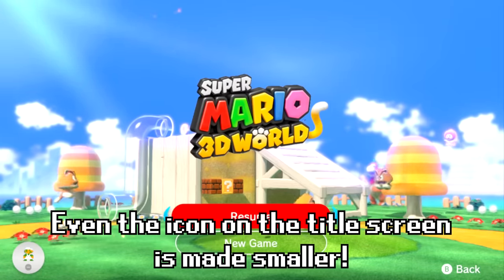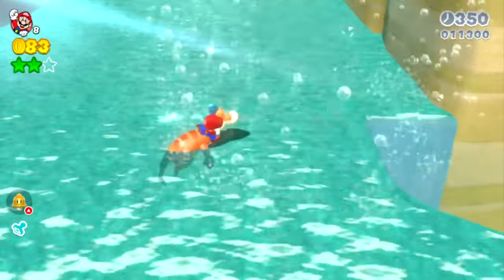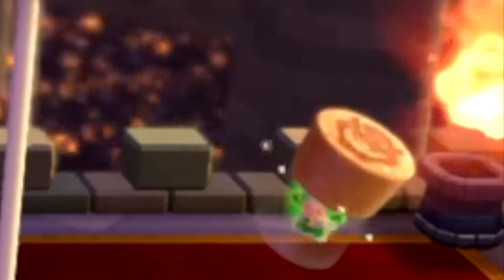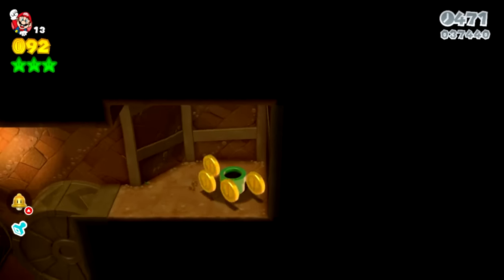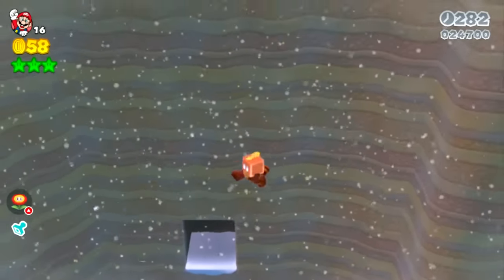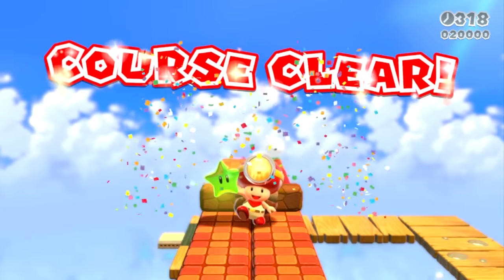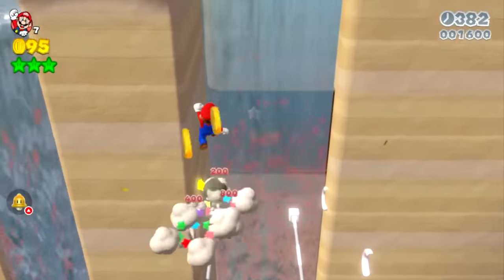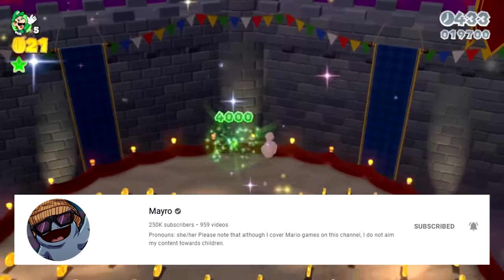Mini Mario 3D World is hilarious! ALL LEVELS Super Mario 3D World smaller levels mod!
WHAT IF EVERY LEVEL WAS SMALLER IN SUPER MARIO 3D WORLD + BOWSER'S FURY? This Mario mod is hilarious! It's so funny to see Mario in Mario levels that are shrunken down! Some Mario power-ups are absolutely hilarious when the levels are all tiny! Today, we play through Mayro's full Super Mario 3D World + Bowser's Fury mod ("Super Mini 3D World") where all of levels are made smaller in Super Mario 3D World, so it looks like you have a giant Mario! All mini levels with a giant Mario in every level of Super Mario 3D World sounds like a funny simple Mario mod concept, and this little change adds such a nice new perspective to the game and it's a really fun Mario challenge!

When all levels in World 1, World 2, and World 3 of Super Mario 3D World + Bowser's Fury on the Nintendo Switch have been made smaller, you've got a hilarious Mario mod and there are amazing game mechanics and you can try to cheese some of these troll levels with how things work! The Mario character animations are hilarious (e.g. Sprixies with corks), and some levels towards the end (Switchboard Falls) are hilarious when they're made smaller!

TIMESTAMPS:
Title Screen - 0:00
World Map level select - 0:05
Super Bell Hill (World 1-1) - 0:16
Koopa Troopa Cave (World 1-2) - 1:58
Toad Mystery House - 3:34
Chargin' Chuck Blockade (World 1-A) - 3:52
Mount Beanpole (World 1-3) - 4:06
Plessie's Plunging Falls (World 1-4) - 5:28
Roulette Bonus Room - 7:21
Switch Scramble Circus (World 1-5) - 7:39
Captain Toad World 1 level - 9:23
Bowser's Highway Showdown (World 1-Castle) - 10:08
Bowser's Highway Showdown boss fight - 11:45
CORK SPRIXIES - 13:28
Conkdor Canyon (World 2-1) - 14:03
Puffprod Peaks (World 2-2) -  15:48
Shadow-Play Alley (World 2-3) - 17:16
Really Rolling Hills (World 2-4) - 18:59
Mystery House Melee (World 2) - 20:55
"Big" Galoomba Blockade (World 2-A) - 21:44
Double Cherry Pass (World 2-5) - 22:16
Bowser's Bullet Bill Brigade (World 2-Castle) - 24:03
Boom Boom Boss fight - 25:15
CORK SPRIXIE - 25:50
Snowball Park (World 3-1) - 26:13
Chain-Link Charge (World 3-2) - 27:52
Shifty Boo Mansion (World 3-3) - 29:24
Captain Toad Makes a Splash (World 3-Toad) - 32:14
Pretty Plaza Panic (World 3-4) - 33:35
Magikoopa Blockade (World 3-A) - 34:51
Pipeline Lagoon (World 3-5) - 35:03
Mount Must Dash (World 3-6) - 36:33
Switchboard Falls (World 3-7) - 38:07
Funniest deaths - 40:30
Getting the stamp - 42:10
The Bullet Bill Express (World 3-Castle) - 43:30
Pom Pom Boss fight - 44:58
CORK SPRIXIE - 45:50
A Banquet with Hisstocrat (World 3-B) - 46:08
Hisstocrat Boss fight vs Luigi - 47:38
Custom mods - 48:42
Game experiments - 48:48
Fire bros throwing Plessie - 48:56